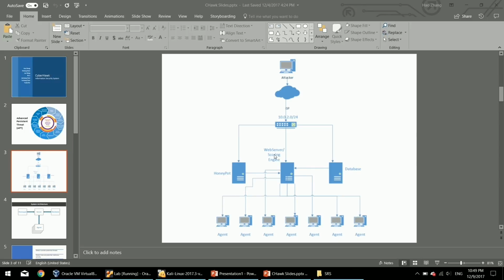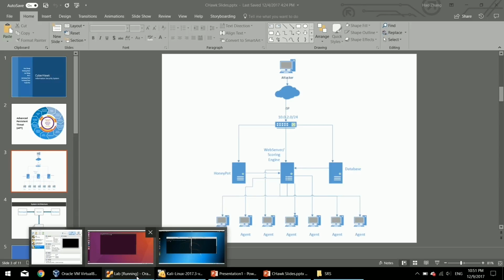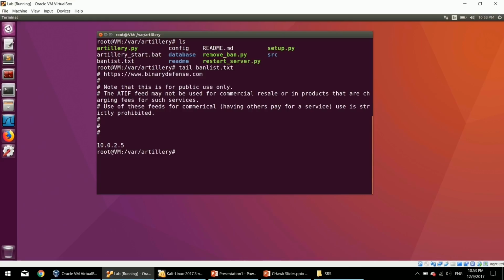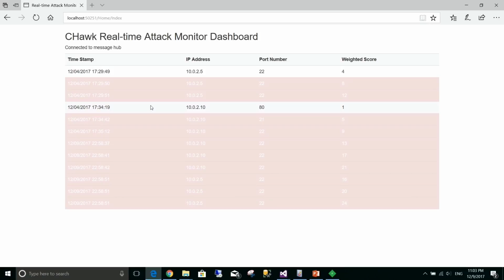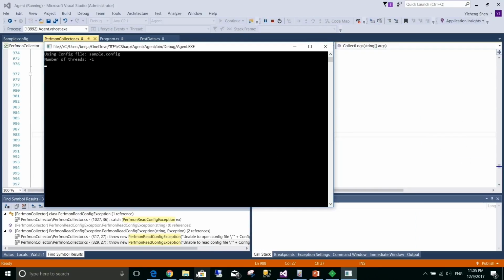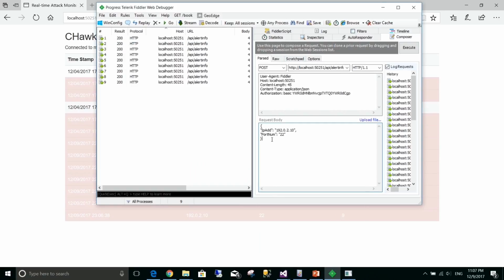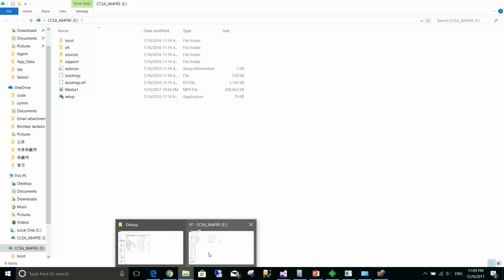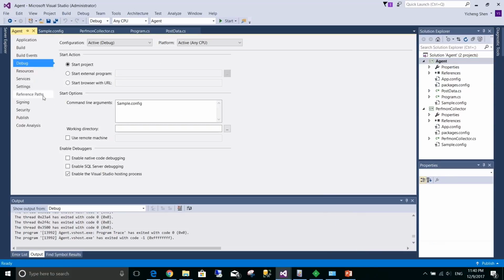Software Engineer Final Team CHAWK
Final Presentation Team CHAWK